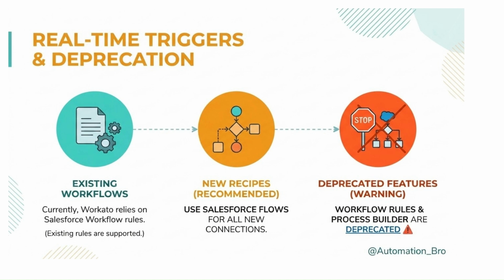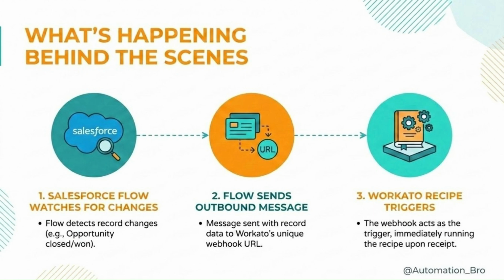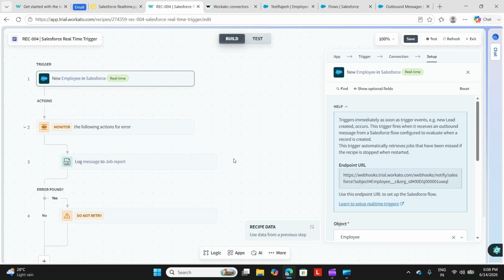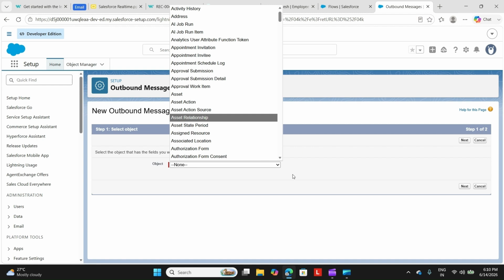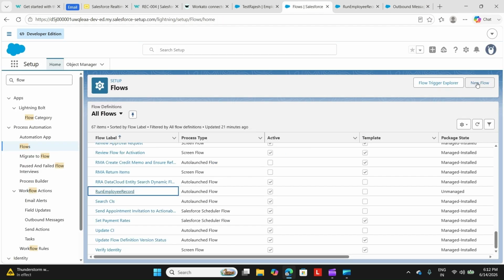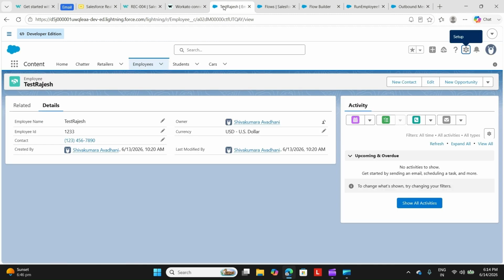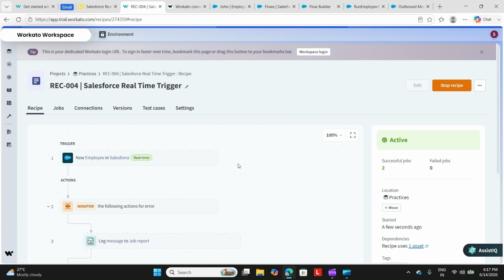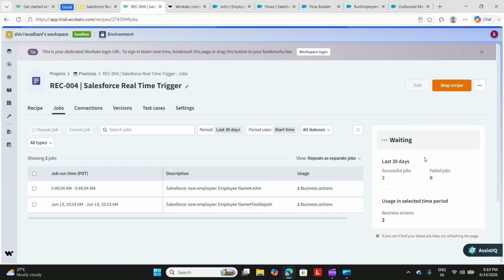Why Your Real-Time Trigger Suddenly Stopped Working 🚨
🚨 Salesforce Real-Time Triggers in Workato — Why They Suddenly Stopped Working? 👀⚡

In this session of the Workato Masterclass Series, we uncover a change that has caught many developers by surprise.

Everything appears configured correctly.
The recipe is running.
The trigger is enabled.

Yet somehow...

New Salesforce records aren't reaching Workato the way you expect.

And the interesting part?

The problem may not be where you're looking.

👀 What’s inside this session (without spoilers):

🔹 Why some Salesforce Real-Time Triggers behave differently today
🔹 The platform changes that affected existing implementations
🔹 What happens behind the scenes when records are created
🔹 Why certain trigger events never reach Workato
🔹 The hidden dependency many developers overlook
🔹 Common troubleshooting mistakes teams make
🔹 A practical walkthrough to understand the new approach

💡 This session isn't just about fixing a trigger.

It's about understanding how Salesforce and Workato communicate in modern integration architectures.

🧠 One subtle realization from this video:

Most integration failures don't happen because the recipe is broken...

They happen because the event never arrives.

And until you understand why,
you can spend hours debugging the wrong thing.

🔍 There's a point in this session where the shift from:

"Record Created in Salesforce"
→ "Workato Receives the Event"

suddenly becomes much clearer.

And once you see what's happening behind the scenes,
the entire trigger architecture starts making sense.

⚡ If you've ever faced:

Missing trigger events,
Inconsistent real-time processing,
Bulk record creation issues,
or Salesforce-triggered automation challenges...

this session will connect many missing dots.

💬 Quick question for you:

Have you ever had a Real-Time Trigger configured correctly...
but still not receive the event you expected?

Follow 👉 Automation Bro 🚀